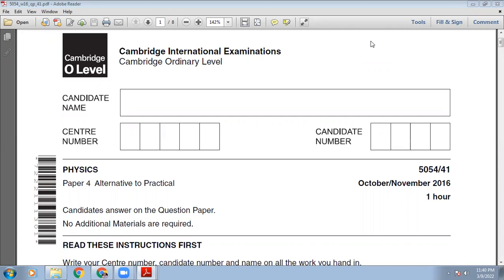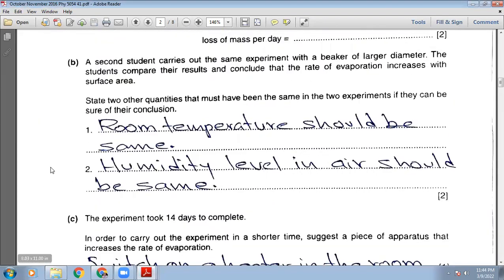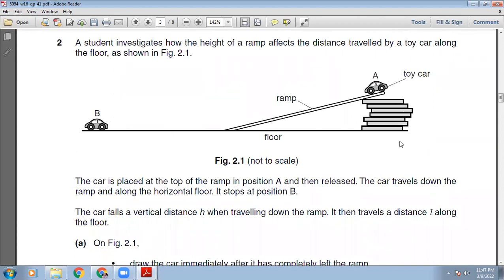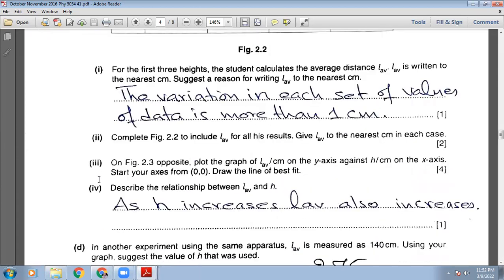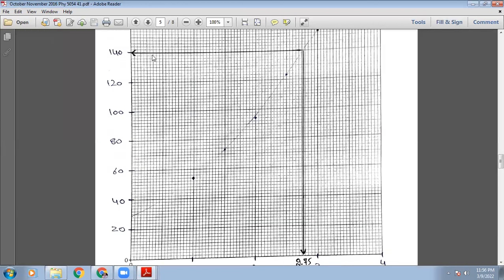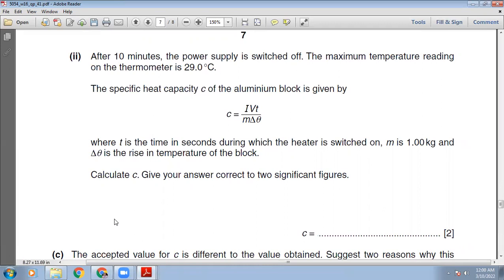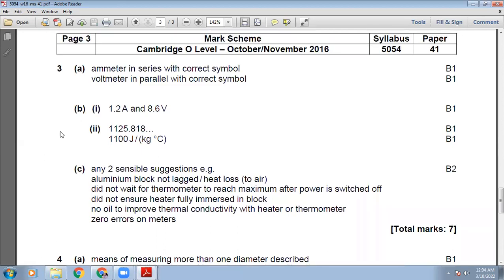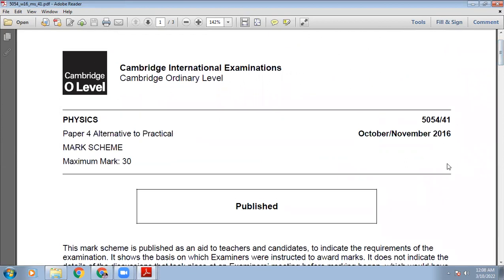October November 2016 Physics 5054 41, ATP, Solved by Ferhan Mazher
O Levels, Physics 5054, CAIE, CIE, GCSE, Cambridge O Levels, Physics, October November 2016 Physics 5054 41, Alternative to Practical, Paper41, Zone 1, Variant 1, Past Paper , Solution of Past Papers, Solved by Ferhan Mazher.
Motion
Mass and weight
Density
Forces
Balanced and unbalanced forces
Friction
Elastic deformation
Circular motion
Momentum
Energy, work and power
Energy
Work
Energy resources
Efficiency
Power
Pressure
Thermal physics
Particle model
Conduction
Convection
Radiation
Consequences of thermal energy transfer
Waves
General properties of waves
Light
Thin lenses
Dispersion of light
Electromagnetic spectrum
Sound
Electrical quantities
Electrical charge
Electrical current
Resistance
Electric circuits
Practical electricity
Uses of electricity
Electrical safety
Electromagnetic effects
Electromagnetic induction
The transformer
Uses of an oscilloscope
Nuclear physics
The nuclear model of the atom
The atom
The nucleus
Radioactivity
Radioactive decay
Fission and fusion
Half-life
Safety precautions
Space physics
Earth and the Solar System
The Earth
Stars
The Universe